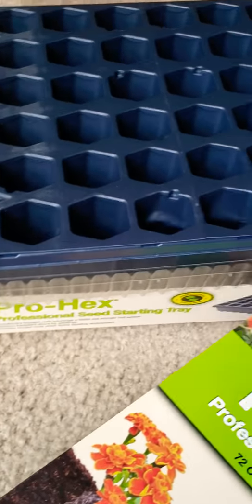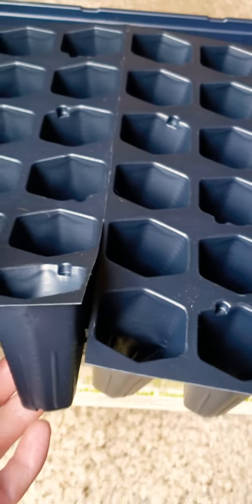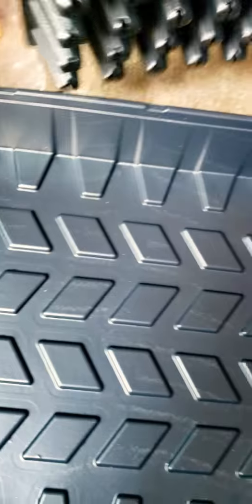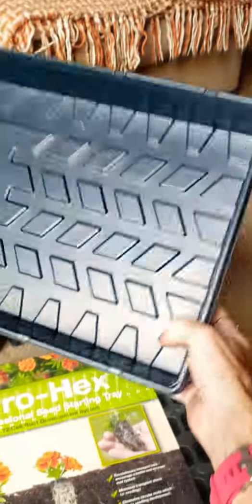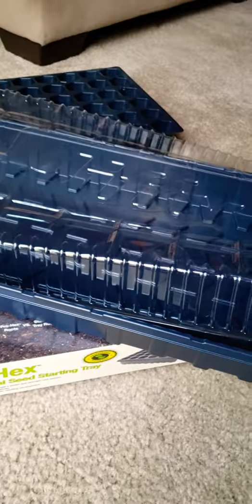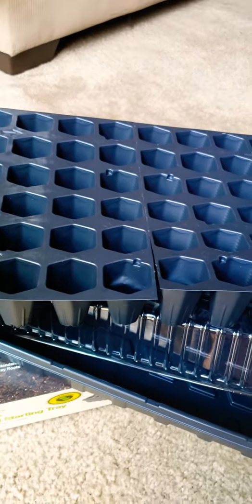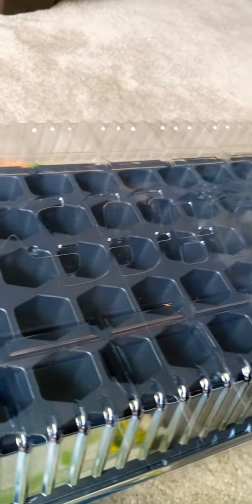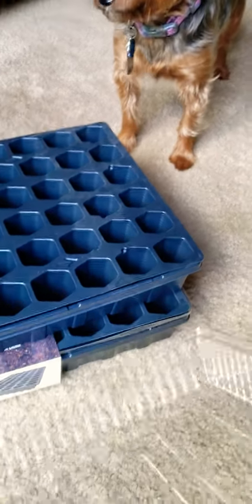My review on the pro hex review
This is my second review on a product and this one just so happens to be the Pro Hex seedling starter tray . Its poorly made very flimsy and the kind does not lock . I gave the review a 1 only because the watering tray is thick and sturdy but I was not impressed at all. I hope this review was helpful and if you are enjoying these videos Please share and subscribe smash that like button and turn on your notification bell to see the latest videos. Until next time I bless you and happy gardening everyone.